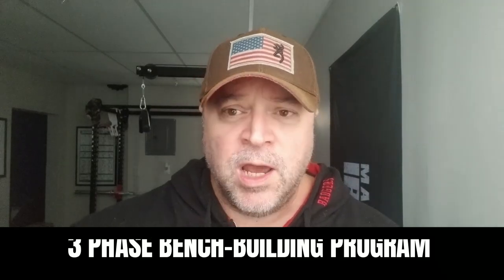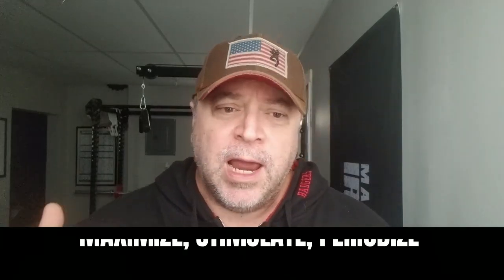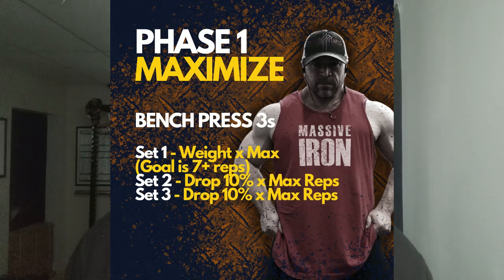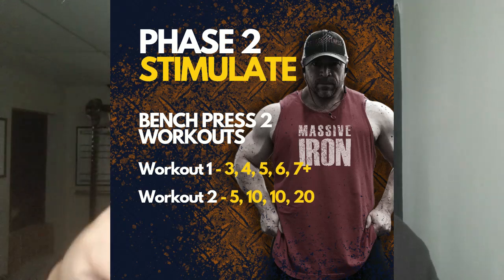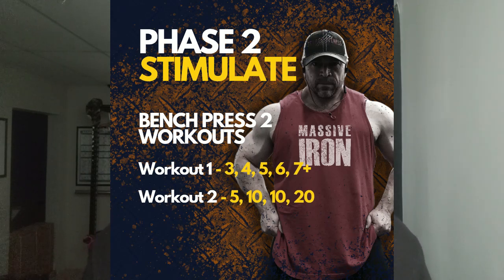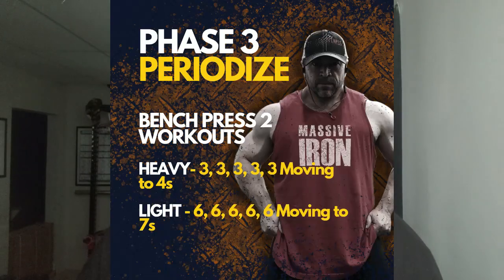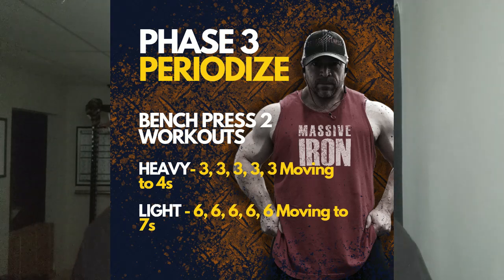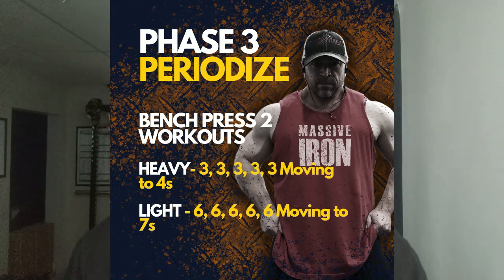How to BUILD a BIGGER BENCH in the Next Year - A Complete 3-Phase Approach